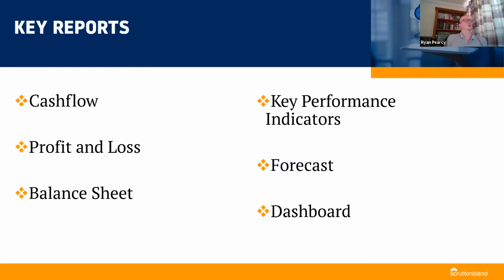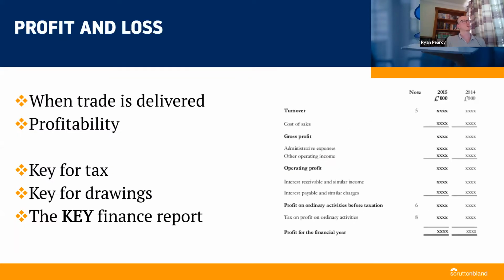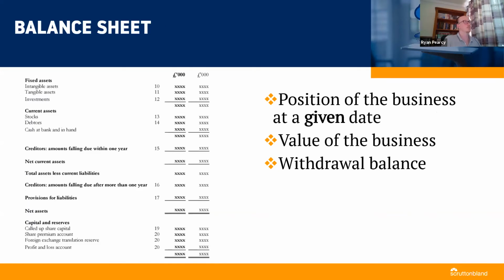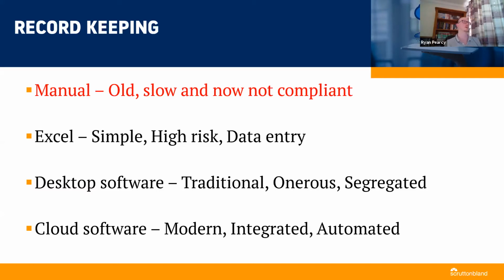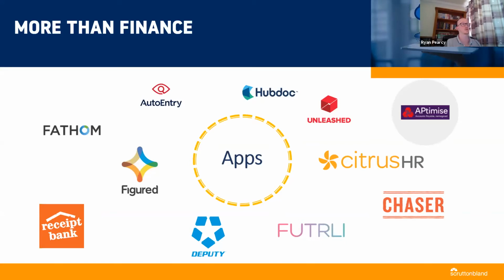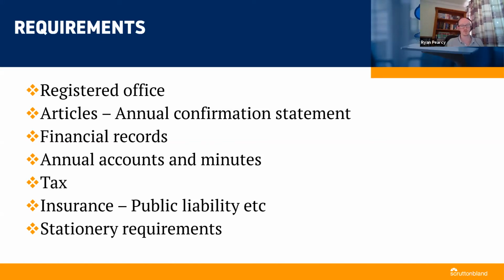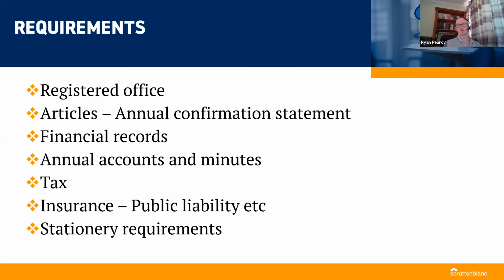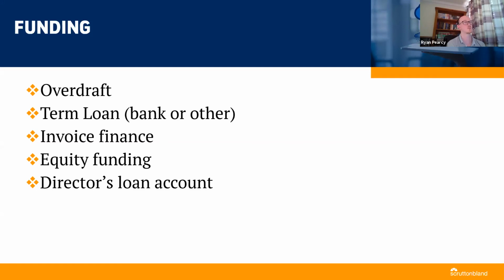Financial Management by Essex Startups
Learn how to manage your business finance. From basic reports, to good practices.